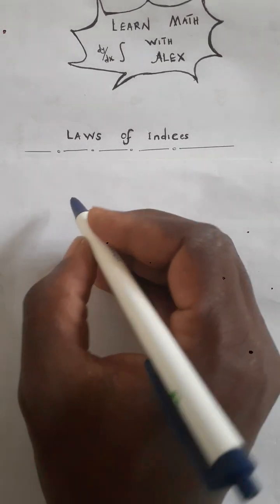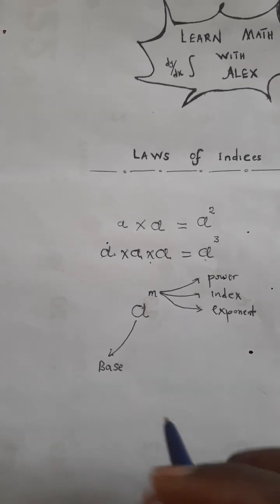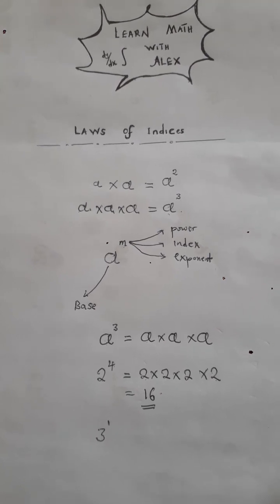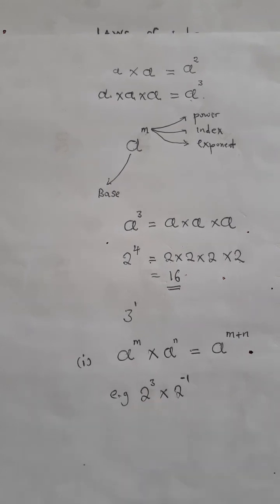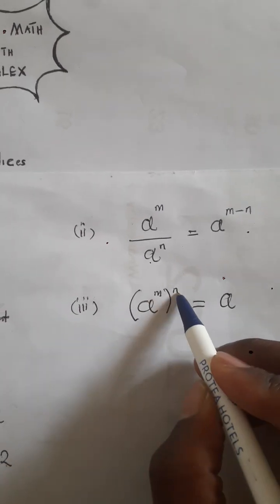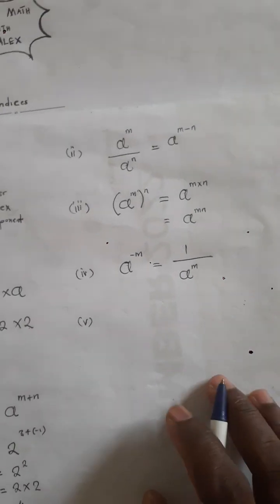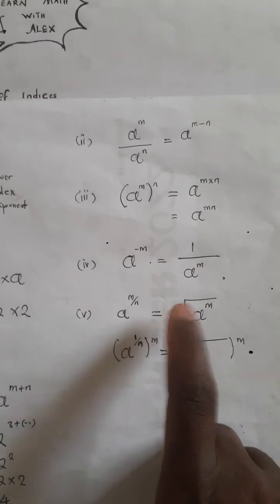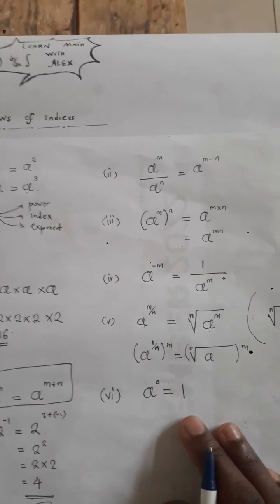The 6 Laws of indices